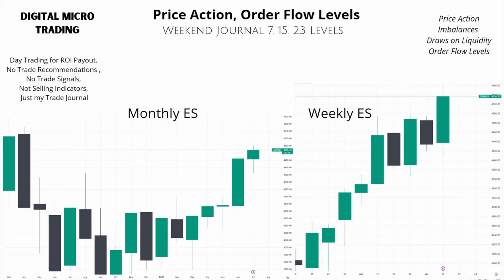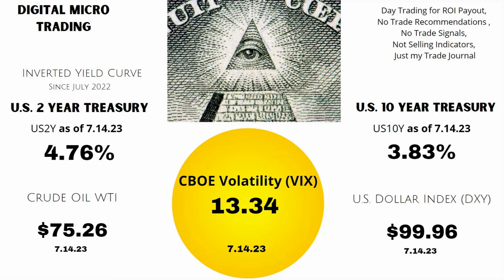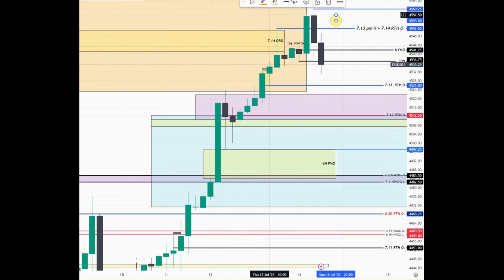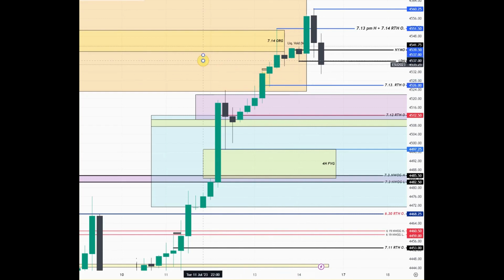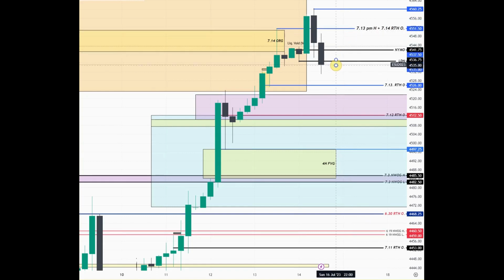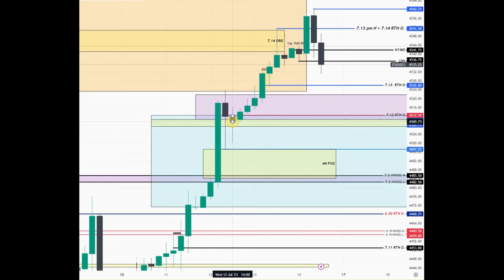Weekend Trade Journal 7.15.23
Higher Time Frame Levels Journaled
Chart Journal: Monthly, Weekly, Daily + 4Hr.
Baseline 5 Review

Patience now for Time and Price Setup

"Day Trading does not mean Every-Day Trading."